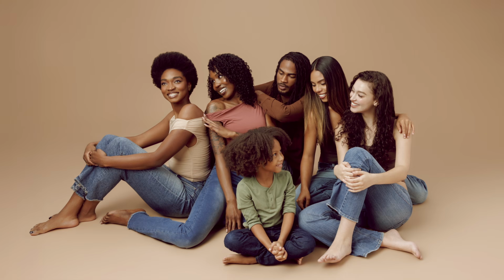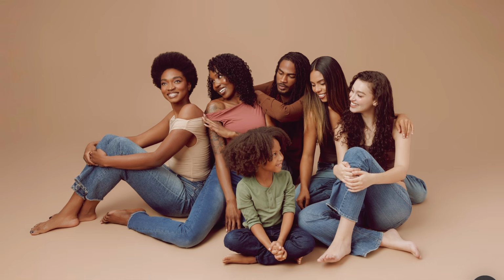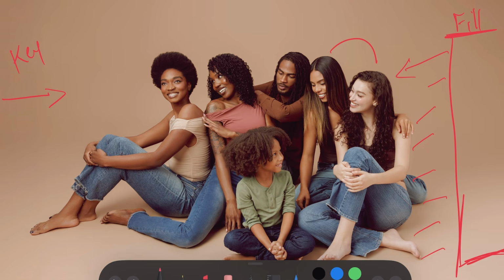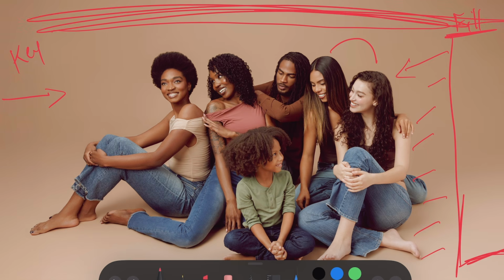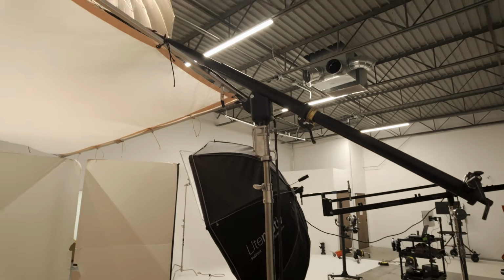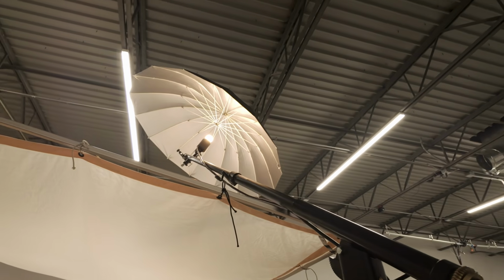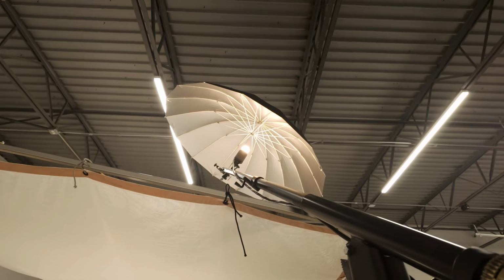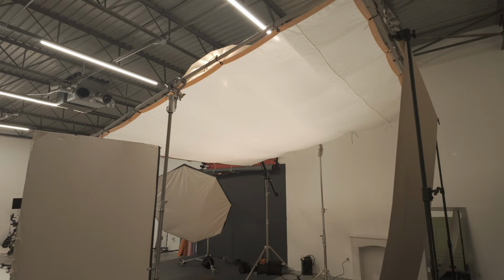Mastering Group Shots: Lighting & Composition Breakdown!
Shooting a group shot isn’t just about fitting everyone into the frame—it’s about balancing light, managing different skin tones, and making sure no one gets lost in the setup. In this shoot for Pure Majik, I break down my lighting approach to create a dynamic and well-lit composition.

From key light positioning to using bounce for fill, plus an overhead scrim to balance the background, I’ll walk you through the thought process behind crafting a seamless group portrait. If you’ve ever struggled with getting group shots to look cohesive, this breakdown is for you!

🔥 Topics Covered:
✔️ Managing light falloff for different complexions
✔️ Positioning subjects to avoid shadows
✔️ Using a scrim for soft, even illumination
✔️ Gear used: Profoto D2, Light Motive modifier, V-flats, and a 12x12 scrim

As an Atlanta-based photographer, cinematographer, and creative director, I've had the privilege of capturing some of the biggest names in entertainment and beauty, such as Magic Johnson, Taraji P. Henson, Morris Chestnut, Kevin Hart, and Toni Braxton. My collaborations with renowned brands like Revlon, Procter & Gamble, Head & Shoulders, Pantene, CremeOfNature, CurlBox, and The Mane Choice showcase talent and a keen eye for detail. Having grown up in California and spent time in New York, I bring a unique blend of styles to my work.
➡️ On this channel, you'll gain insight into the behind-the-scenes production that goes into each of my shoots. Learn about the technical aspects that make my photography and videography stand out, as well as the creative process that fuels my artistic vision.